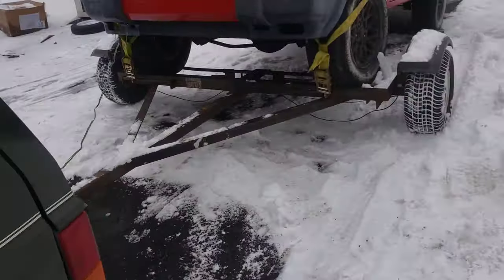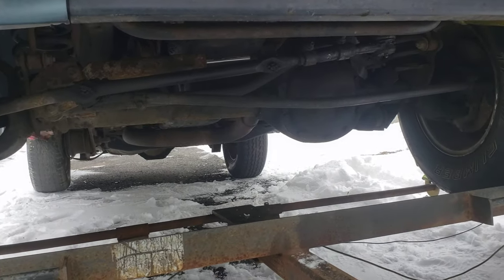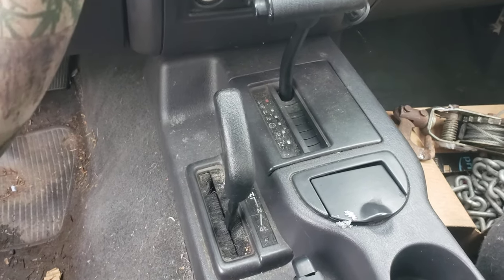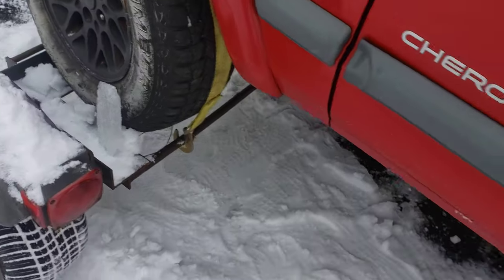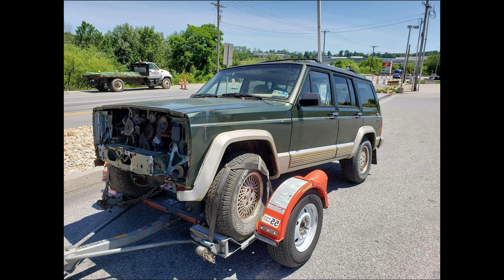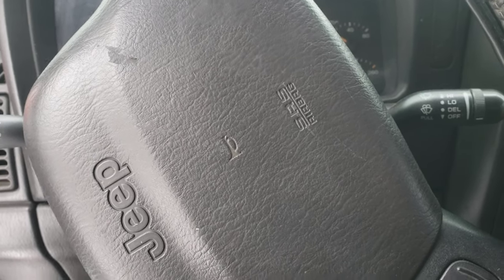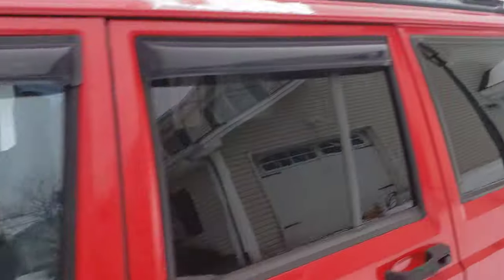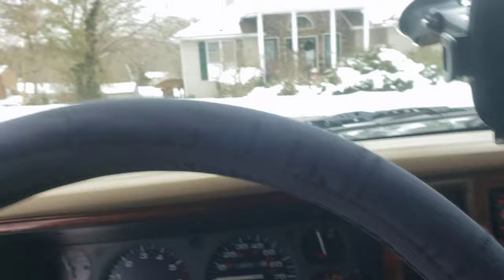How to tow a Jeep (or other 4wd) on a dolly!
I just figured I'd make a quick video covering the basics of towing